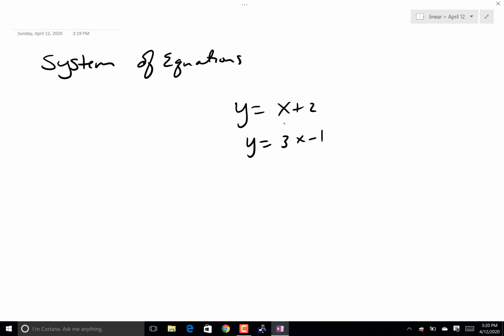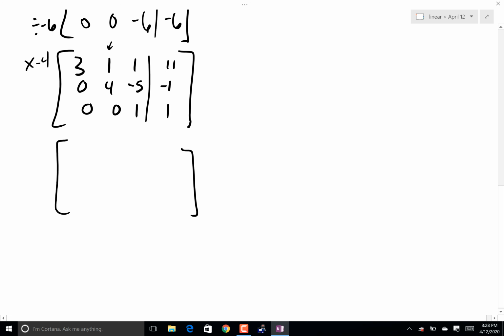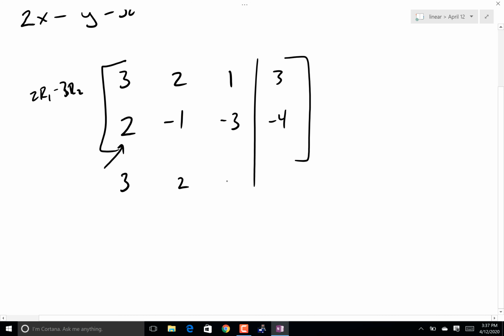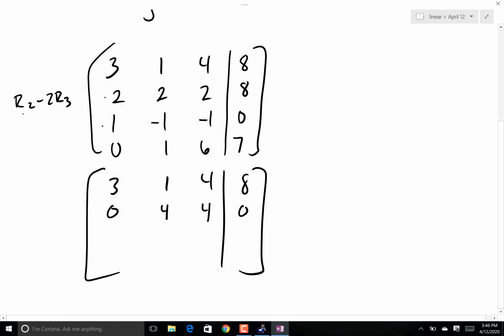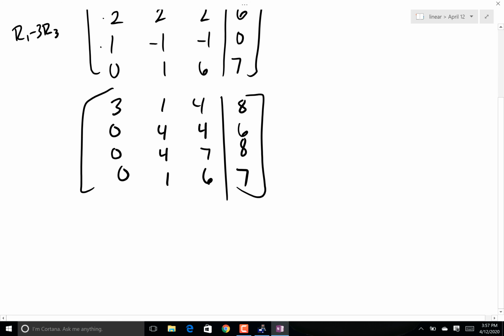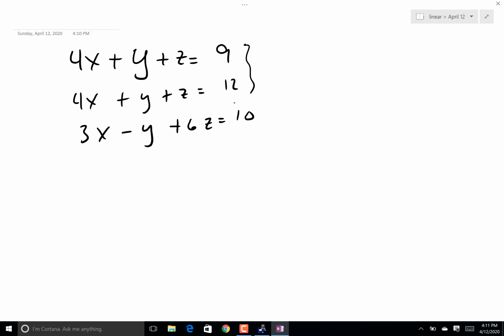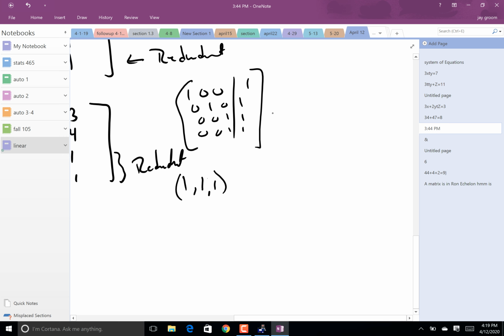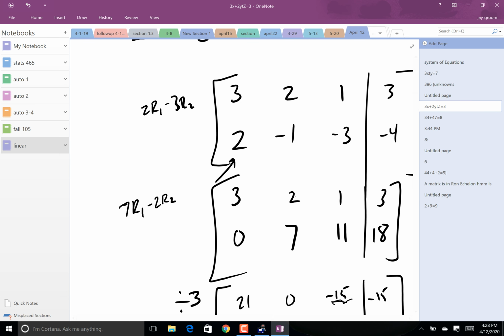341 section 2 1 and2